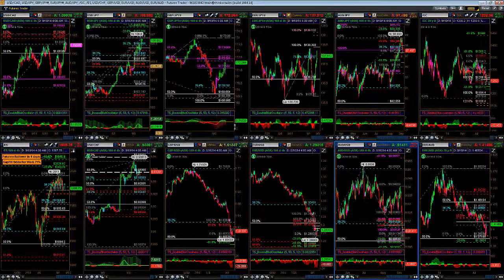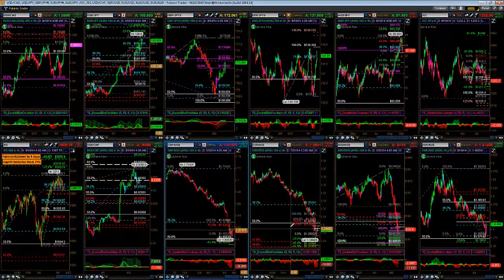AUDUSD 240 min Technical Analysis